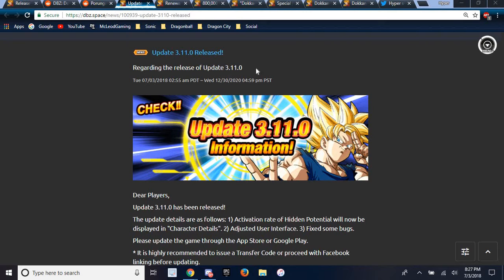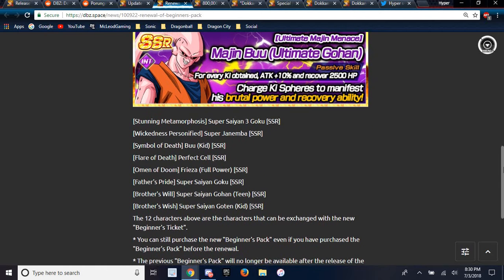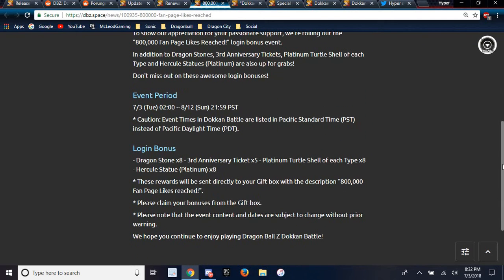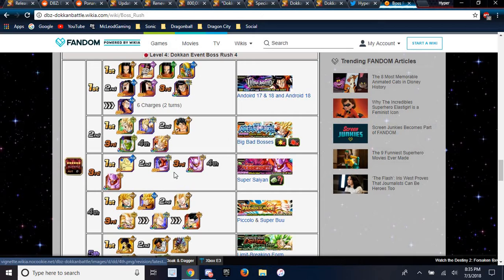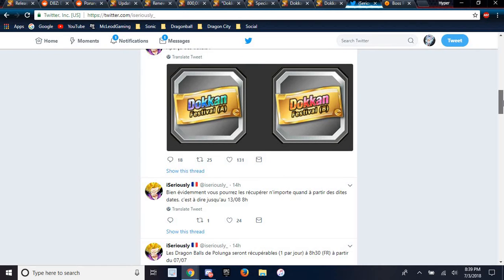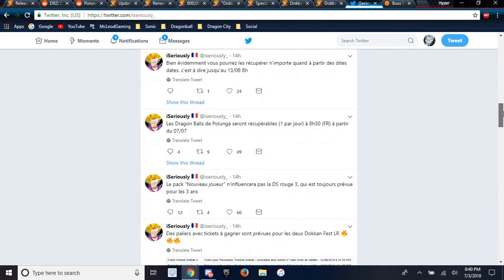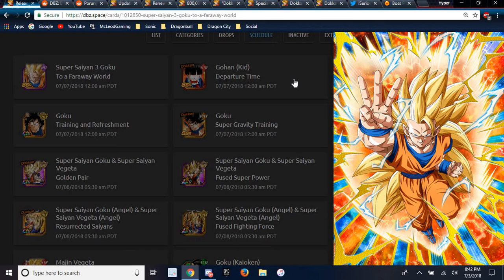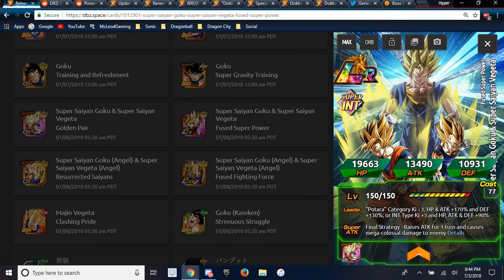Everything About The New Update & New Year 3 Cards All Info DBZ Dokkan Battle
Just gong over the new Global 3.11.0 and going over every new update and new card info for the three year Anniversary going in around 2 more days if you guys are watching this vidoe the next day.